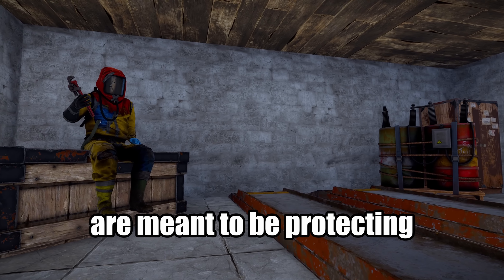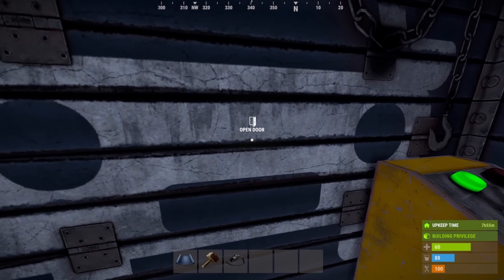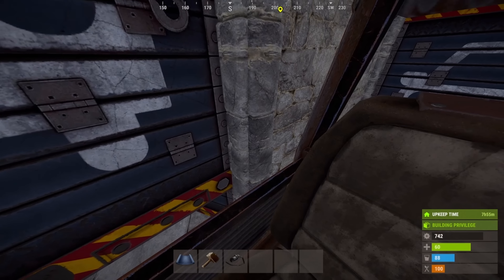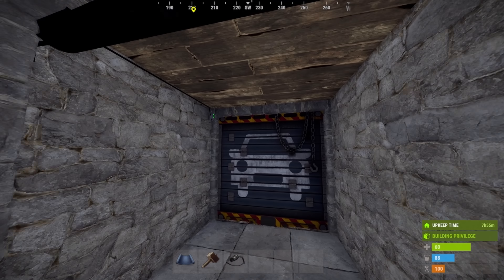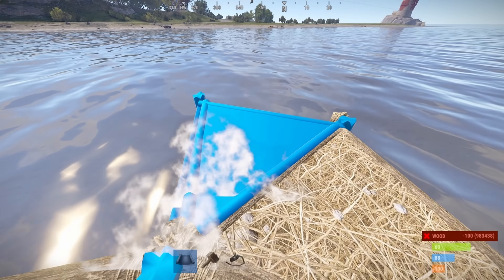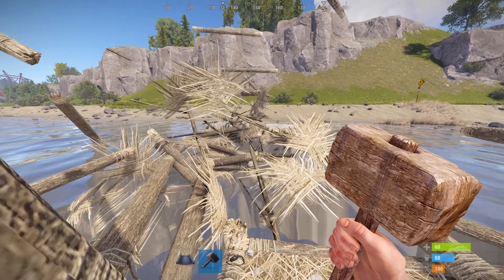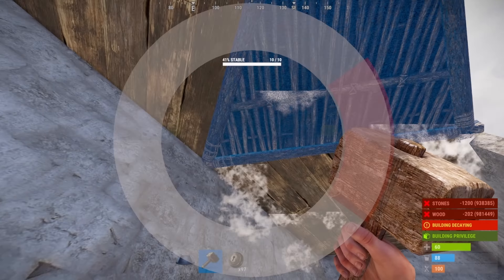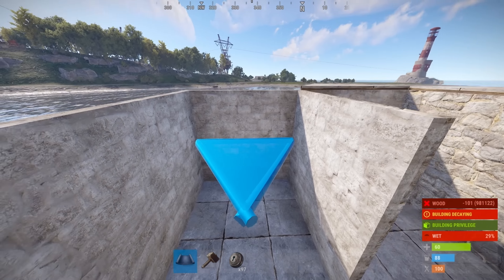The Perfect Solo/Duo Car Base (Ft. Secret Underground Loot Room)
Car bases are all the same and quite frankly they suck at protecting your car! So today I've built the perfect car base that you can even live out of! With majorly increased security for your car and a completely hidden loot room for your most valuable goodies this base is a solo/duo players dream! If  you've never gotten behind the wheel of a car in rust, now is the perfect time because this will make your wipe soo much easier in Rust!

Edited by me w/ help from @daemonthenoob